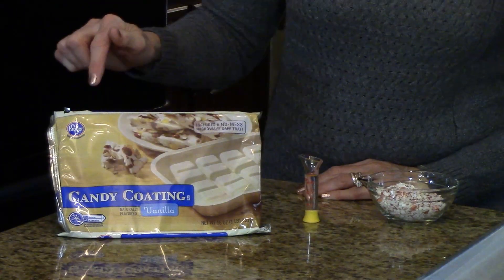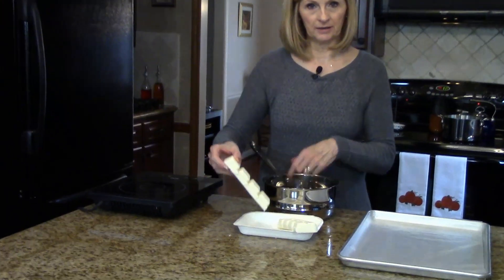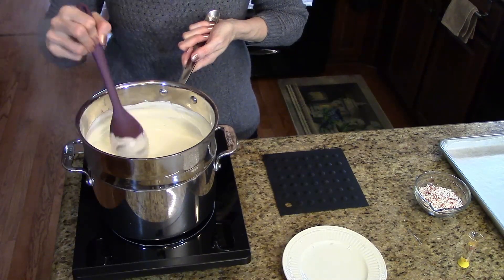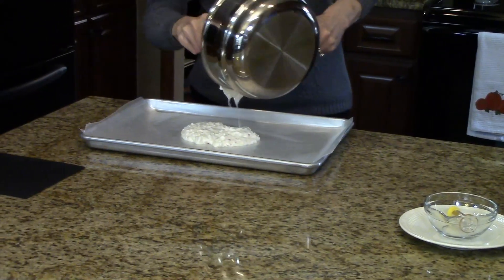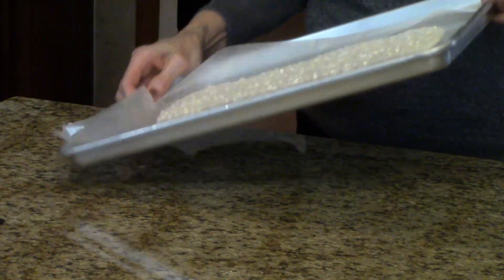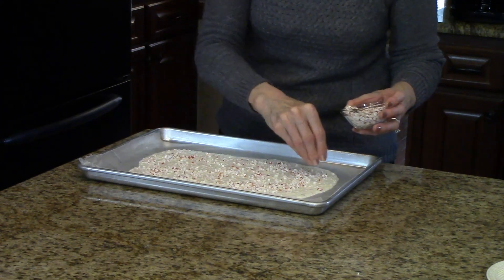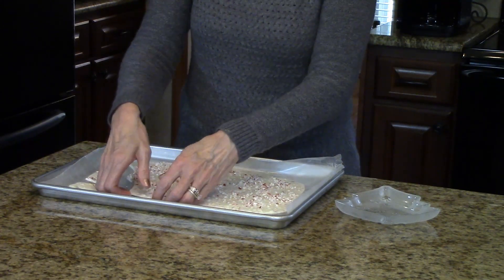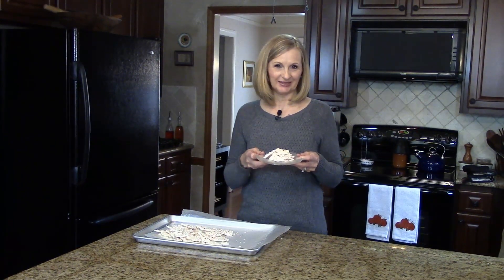Peppermint Bark -- Lynn's Recipes Christmas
Lynn demonstrates how to make a delicious Christmas candy, Peppermint Bark.  This makes a great gift or a sweet treat to have available during the holidays.  This is super easy and impressive.

16 ounces Almond Bark
8 Tablespoons of crushed peppermint (you can use either candies or candy canes)
1 teaspoon peppermint extract

Line a baking sheet pan with waxed paper.  Set aside.  Over a double boiler, place the Almond Bark in a pan and cook over the simmering water until completely melted and smooth.  Let cool for just a few minutes to keep the crushed peppermint from streaking the white candy, then add the extract and the crushed peppermint and stir well.  If desired, you can sprinkle additional crushed peppermint over the top and slightly press into the mixture.  Spread the mixture over the waxed paper lined baking sheet and tap to make sure any air bubbles are gone.  Refrigerate until the candy is set.  Break into bite size pieces and store in an airtight container.